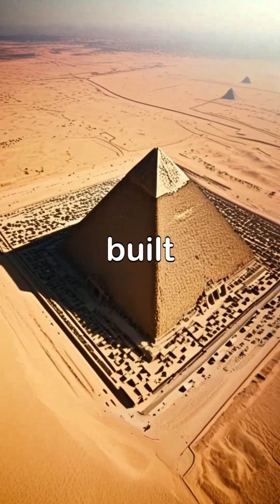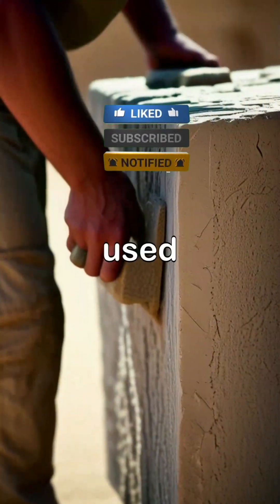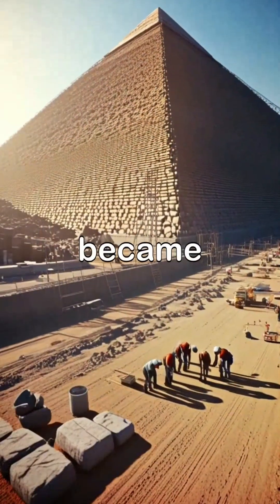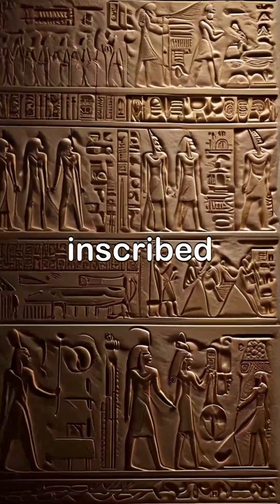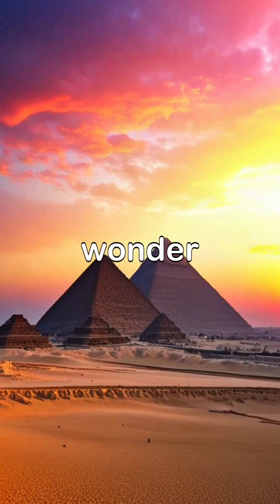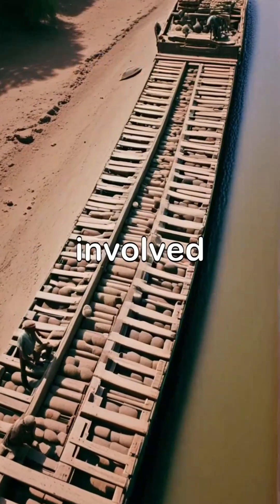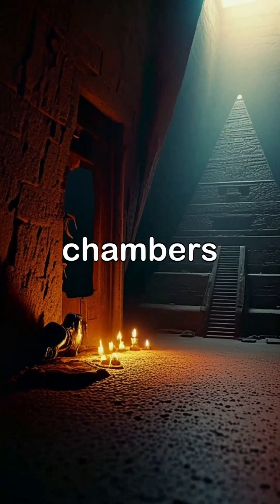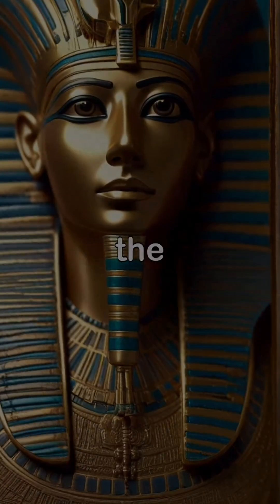The Architectural Marvels of Ancient Egypt: Building the Pyramids#AncientEgypt#PyramidConstruction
Explore the intricate process behind the construction of the ancient Egyptian pyramids, focusing on the Great Pyramid of Giza. Learn about the meticulous planning, advanced engineering techniques, and the massive workforce required to build these monumental structures. Discover how the pyramids were not only tombs for pharaohs but also testament

Ancient Egypt

Pyramid Construction

Great Pyramid of Giza

Pharaoh Khufu

Stone Quarries

Engineering Techniques

Historical Architecture

Monumental Tombs

Egyptian Workforce

Architectural Marvels